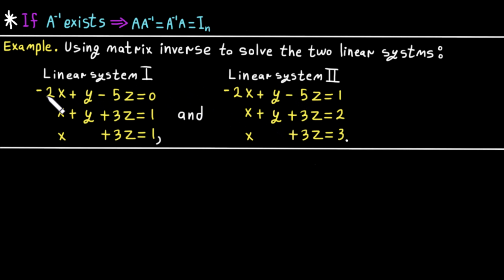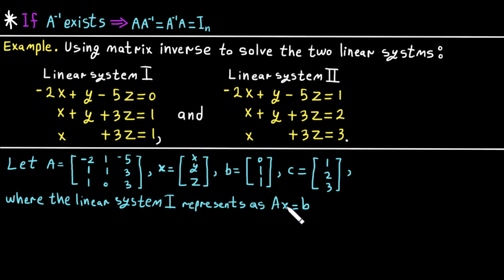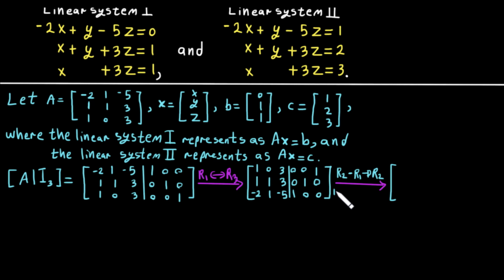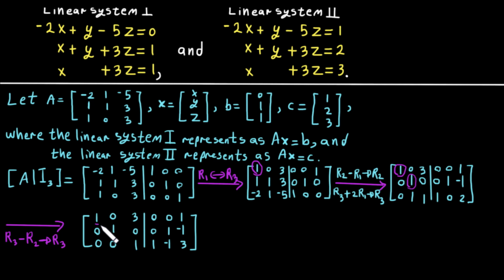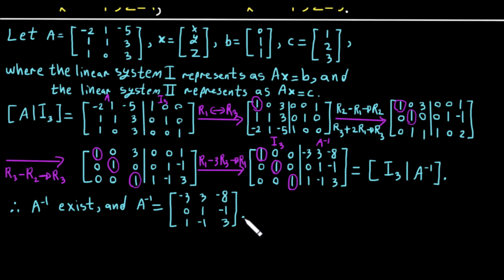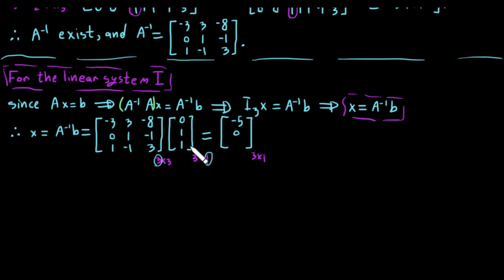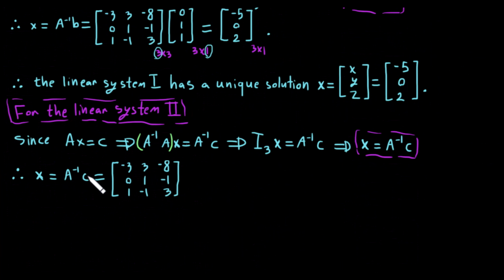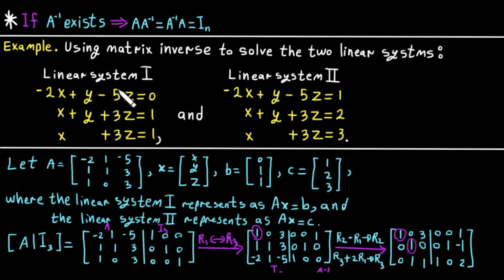Using Matrix inverse to solve two Linear Systems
We are using Matrix inverse to solve two Linear Systems.

First:
You need to write an Augmented Matrix containing the original Matrix and the Identity Matrix,

Then:
You need to convert the original Matrix into the Identity Matrix using Elementary Row Operations
(Apply Reduced Row Echelon Form (RREF) for the left side of the Augmented Matrix).

The Identity Matrix will convert into the inverse of the original Matrix as long as you apply the same Elementary Row Operations for the Augmented Matrix.

Since A^{-1} exists, then, we can multiply both sides of the Linear Systems Ax=b and Ax=c by A^{-1} from the left. Simply, we do:
x=A^{-1} b for linear system Ax=b,
and
x=A^{-1} c for linear system Ax=c.
where b and c are the result vectors.

Note:
if A inverse exists, then A * A^(-1) = A^(-1) * A =  Identity Matrix
If A is not a Square Matrix, then the inverse of Matrix A is DNE.

The Square Matrix is a Matrix with
the number of Rows = the number of Columns.

❖ The number of Rows and Columns that a Matrix has is called its Size, Order, or Dimension.

0:00   ❖ Introduction
6:09 Compute A^(-1)
21:36 Compute x for the Linear System I
28:05 Compute x for the Linear System II
34:55 Conclusion